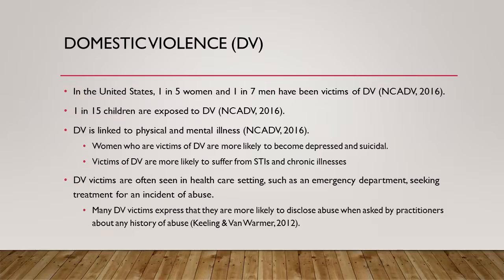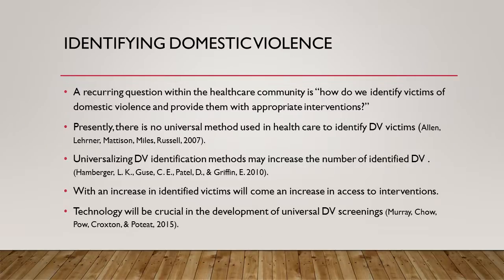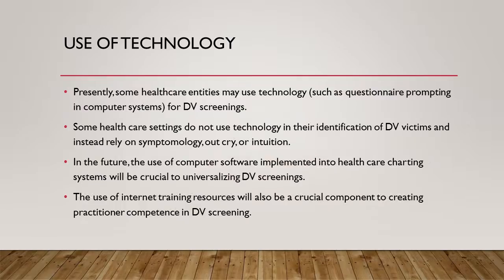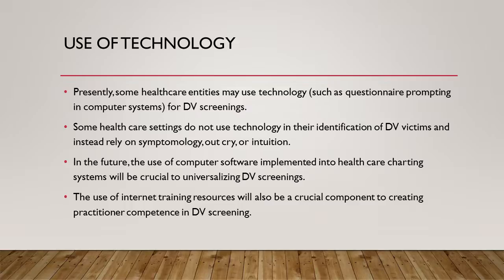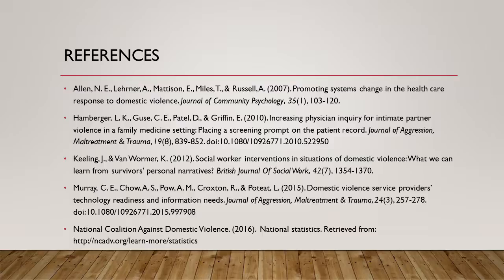U4D1 Graves video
Domestic Violence: Identification and Intervention within the Healthcare setting